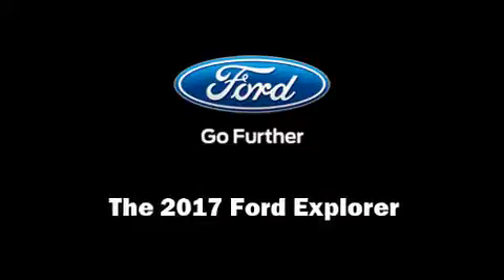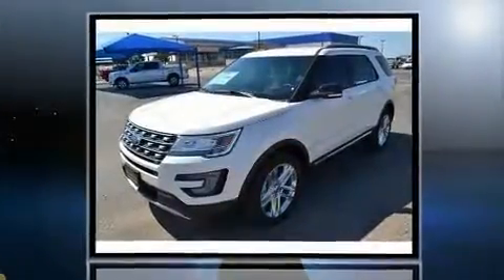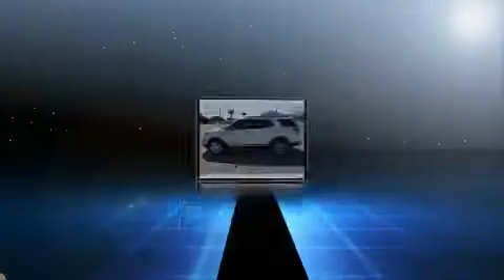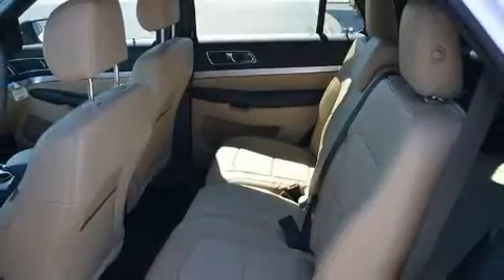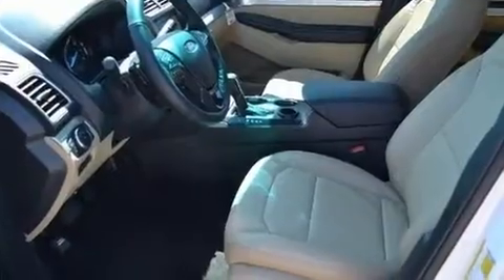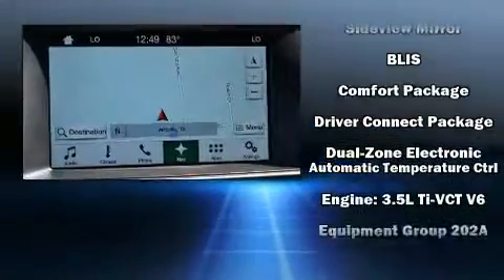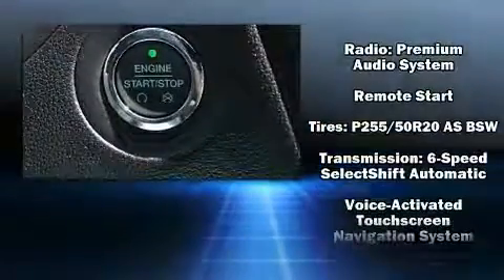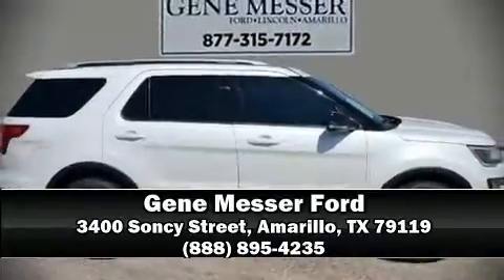2017 Ford Explorer XLT in Amarillo, TX 79119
Discerning drivers will appreciate the 2017 Ford Explorer. Smooth gearshifts are achieved thanks to the refined 6 cylinder engine, providing a spirited, yet composed ride and drive. Top features include front dual zone air conditioning, front and rear reading lights, power front seats, automatic dimming door mirrors, fully automatic headlights, blind spot sensor, power windows, and remote keyless entry. Third row seats provide an even greater maximum passenger capacity. Ford ensures the safety and security of its passengers with equipment such as: head curtain airbags, front SIDE impact airbags, traction control, brake assist, ignition disabling, an emergency communication system, and 4 wheel disc brakes with ABS. Electronic stability control ensures solid grip atop the road surface, no matter how challenging the driving conditions. We pride ourselves in consistently exceeding our customer's expectations. Stop by our dealership or give us a call for more information.